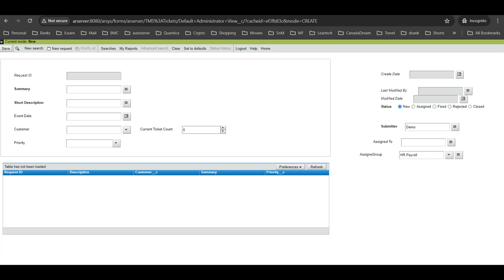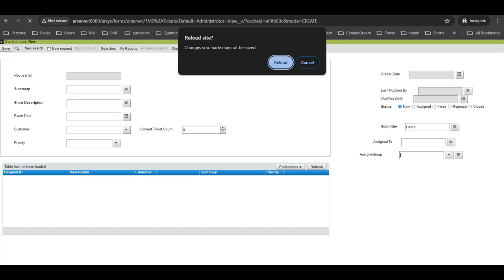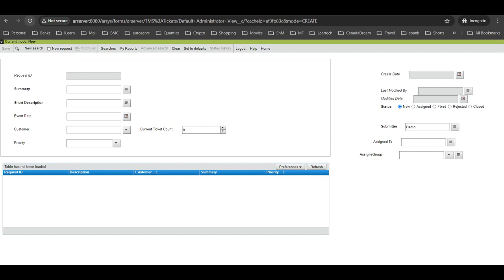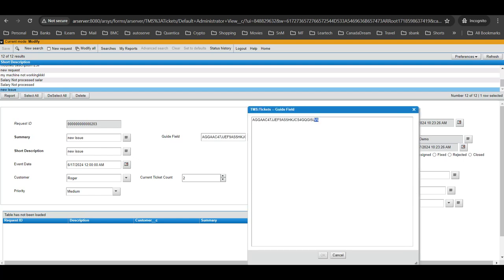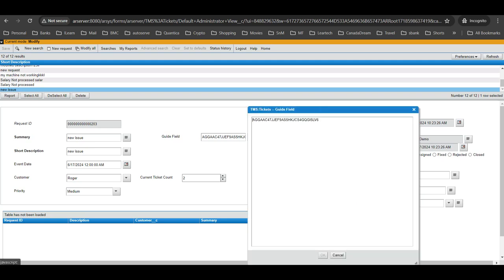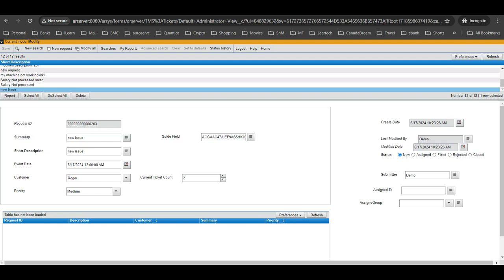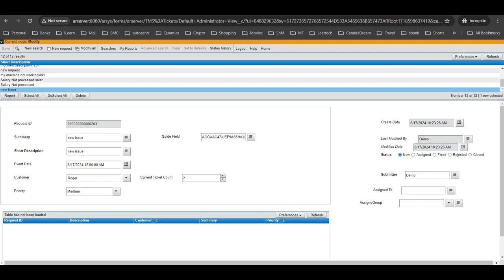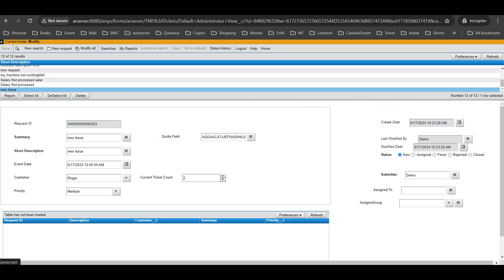GUID Field uses in BMC Remedy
*Topic Description*

This video talks about BMC Remedy